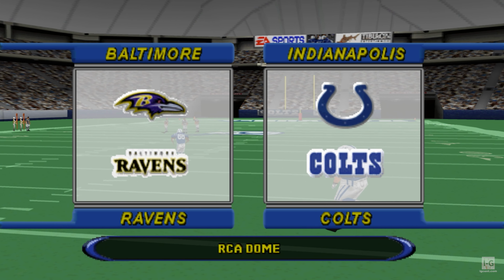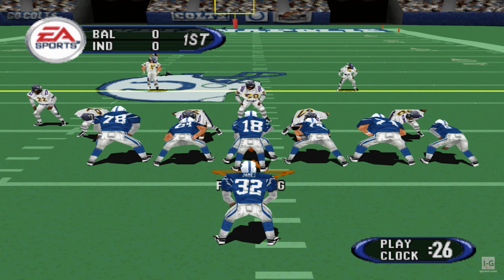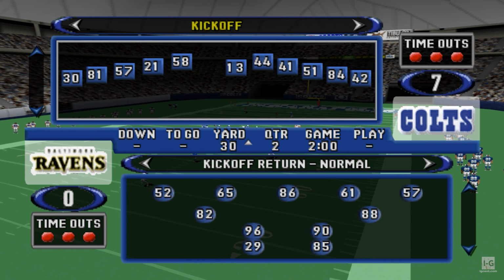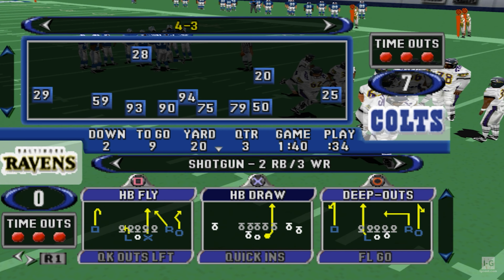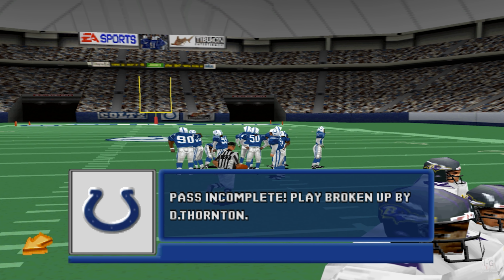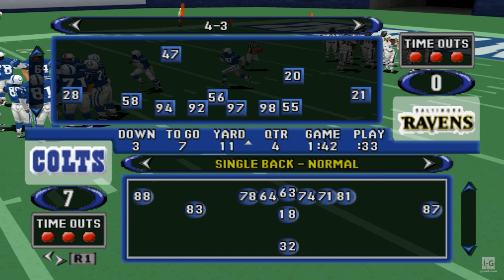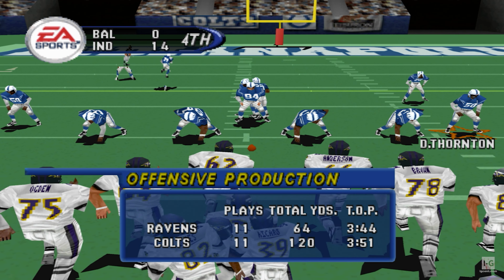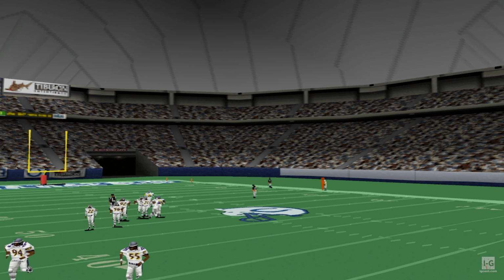Madden NFL 2005 - PS1 Gameplay (4K60fps)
Madden NFL 2005 - PlayStation 1 Gameplay (4K60fps).

Madden NFL 2005 is an American football simulation video game based on the NFL that was developed by EA Tiburon, along with Exient Entertainment and Budcat Creations, and published by EA Sports. It was released in 2004 for PlayStation, PlayStation 2, Nintendo GameCube, Nintendo DS, Microsoft Windows, Game Boy Advance and Xbox.